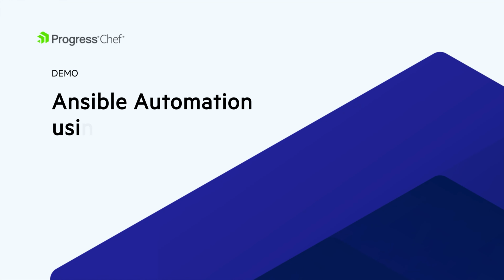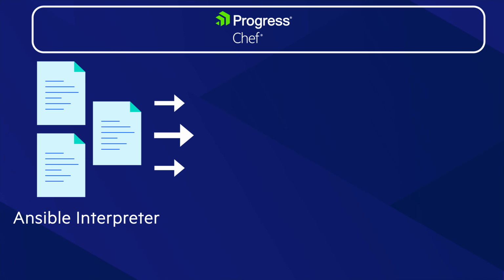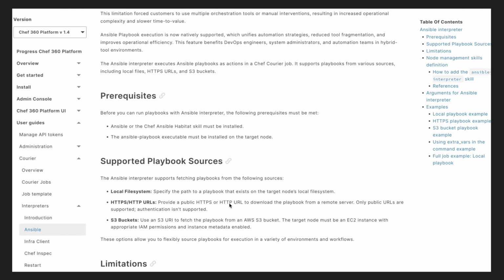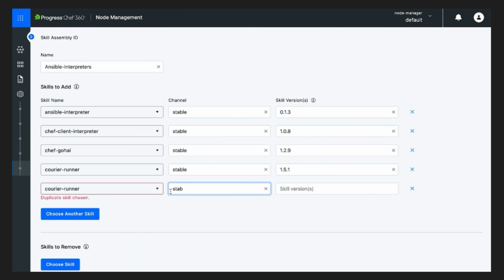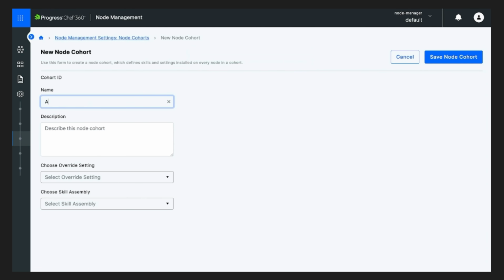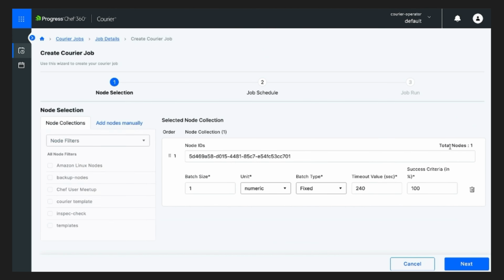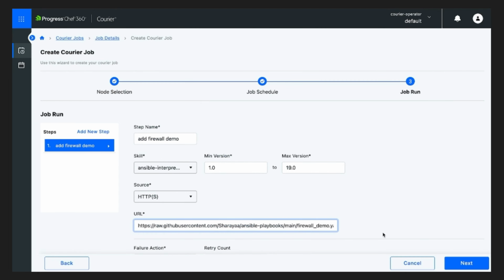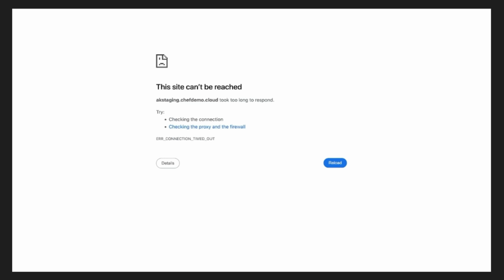Ansible Automation using Progress Chef 360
This technical demo explains how to get started with the Ansible Interpreter in Progress Chef. It walks through how to set up the Ansible interpreter, enroll a node, and then run an Ansible playbook using the newly installed interpreter.

The goal of the demo is to show a clear, practical workflow so users can understand how Ansible uses the interpreter during execution and how to ensure playbooks run successfully with the correct configuration.